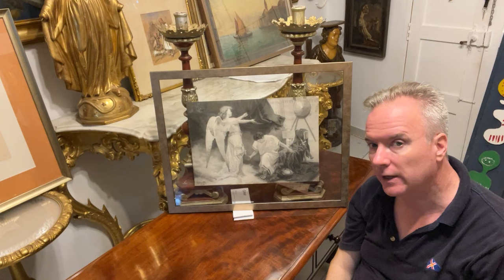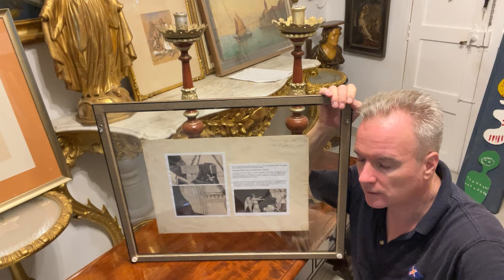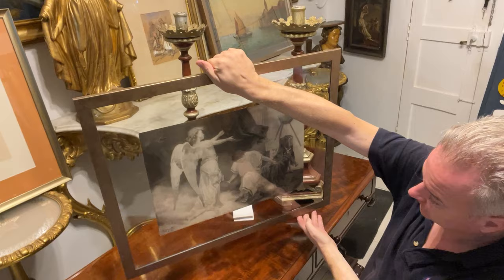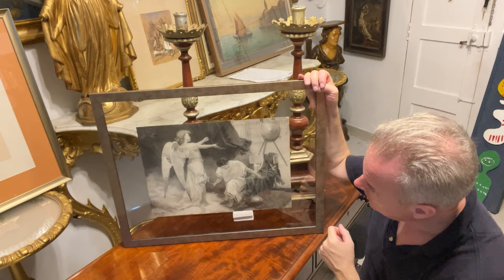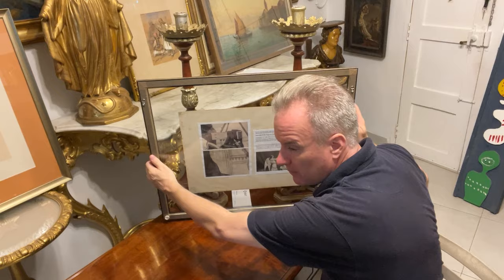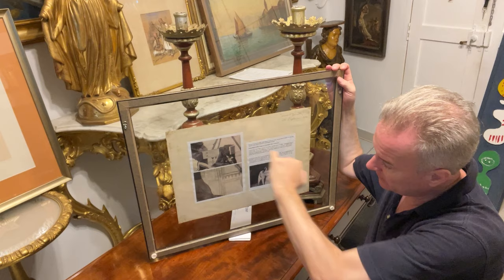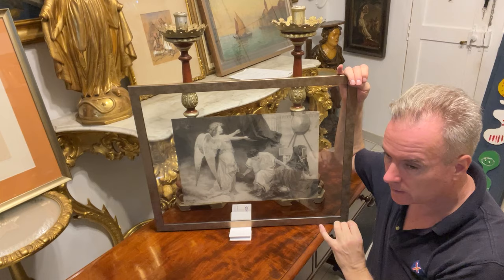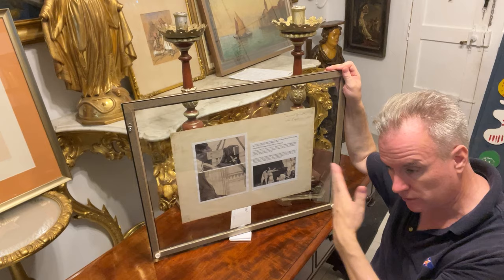Busuttil Toussaint, Maltese 1912-1994 original pencil drawing based on an earlier antique engraving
Busuttil Toussaint [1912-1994] Better known as Tusè, he was born in Zejtun on the 8 of January 1912, son of Giovanni and Maria Caruana.

Apparition of the Angel to Cornelius the Centurion

A pencil copy ‘after Paglie’, done at a young age , possibly school or studies  , [ possibly by camera lucida or tracing paper / other device ]  of ‘Apparition of the Angel to Cornelius the Centurion ‘ , after an 1878, engraving by Sabattini from a painting by Gioacchino Pagliei (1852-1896) from L'Illustrazione Italiana, year 21, no 51, December 23, 1894.

The pencil version [now framed ] releases much graphite when wiped ,  has an added oil lamp not featured in the print or original painting  , different detail on the columns to the print , but such detail is present on the original painting . Different height on the left side of chair top rail in the pencil drawing as opposed to both the print and original painting .